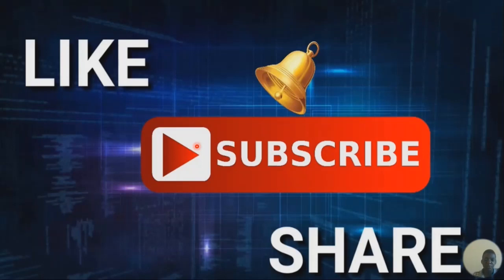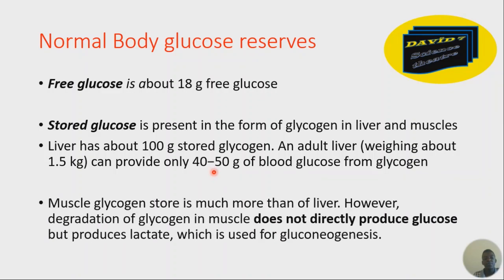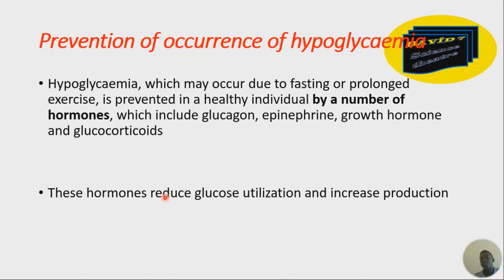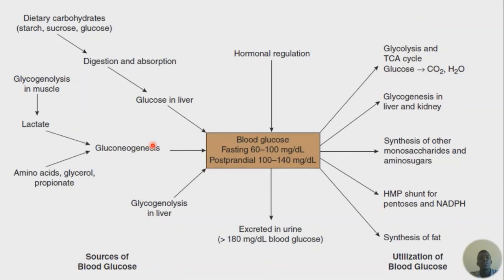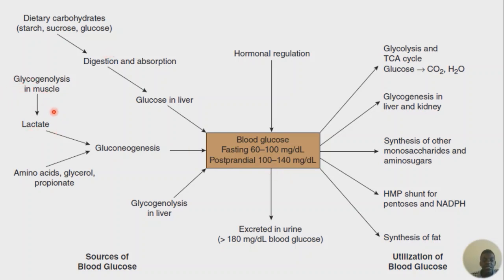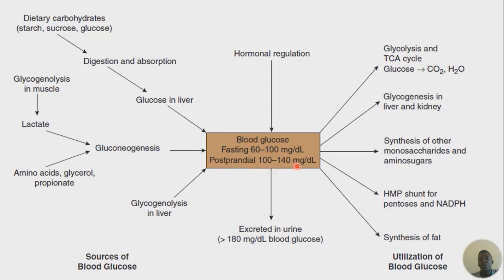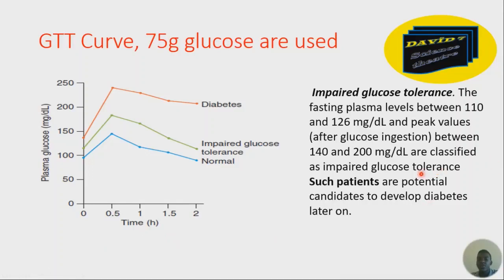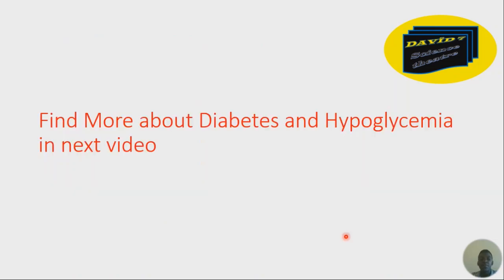BLOOD Glucose regulation by hormones